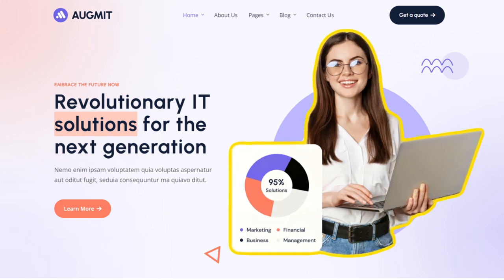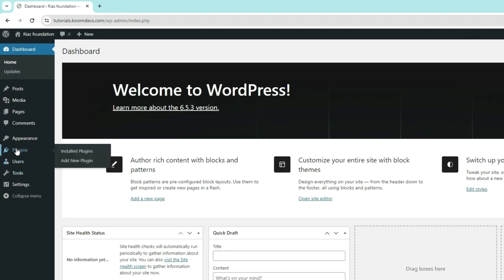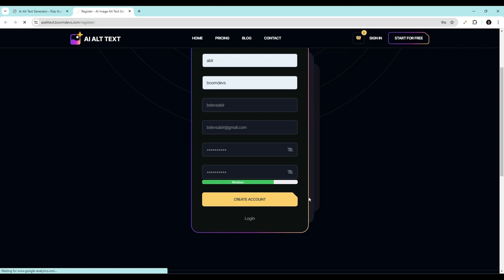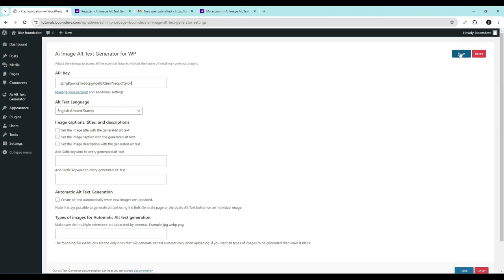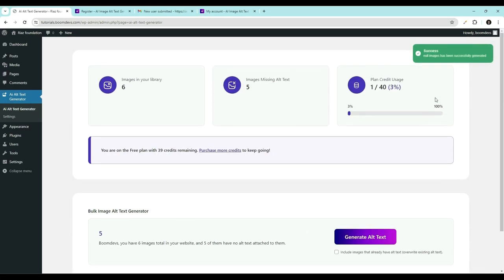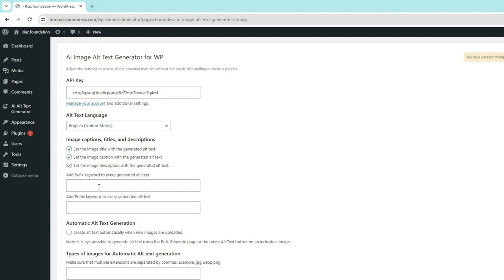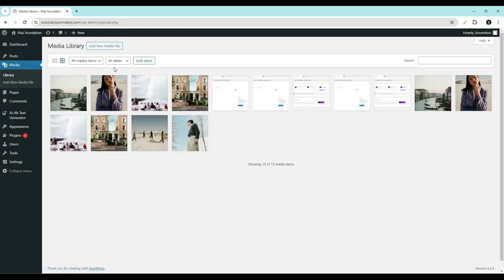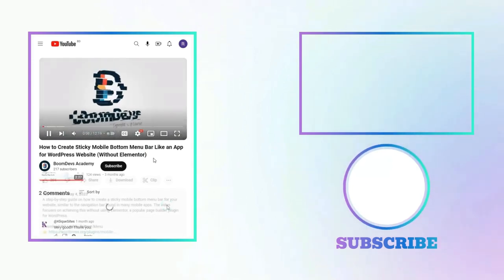How to Add SEO Friendly Alt Text to All WordPress Images Automatically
Learn how to generate SEO-friendly alt text for your WordPress images with the AI Image Alt Text Generator plugin. This tutorial walks you through installing the plugin, getting a free API key, and automatically adding optimized alt text to your images in bulk. Improve your site’s SEO, enhance accessibility, and save time with this quick and easy guide. Perfect for website owners looking to optimize their image SEO effortlessly. Watch now and boost your site’s performance!"

CONTACT BOOMDEVS